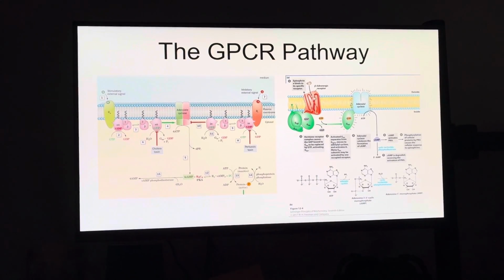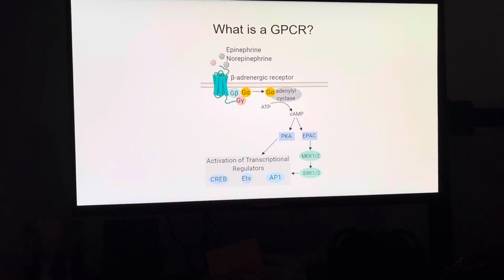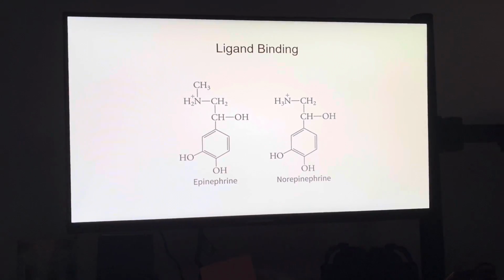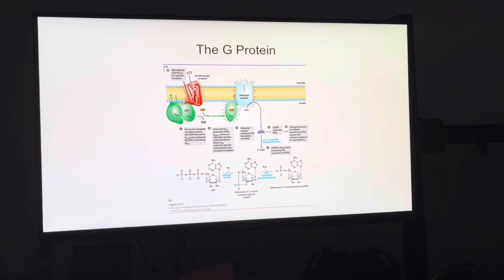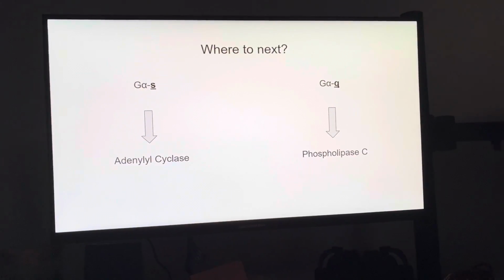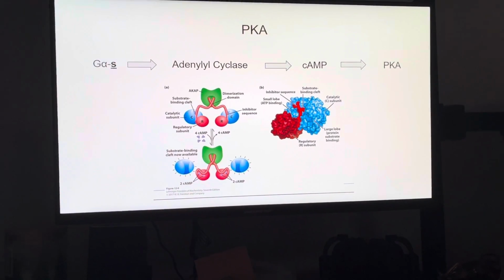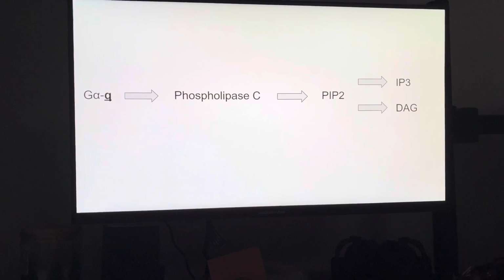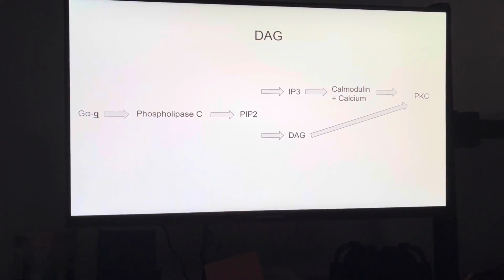Ethan Fielding’s GPCR